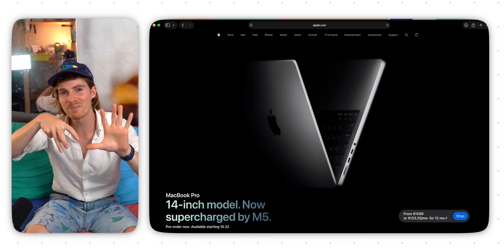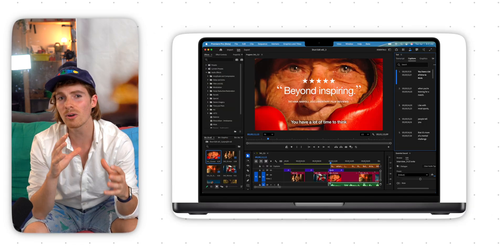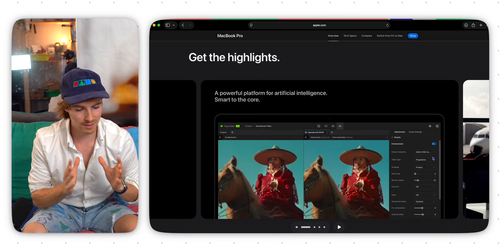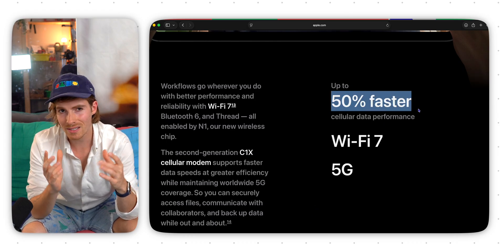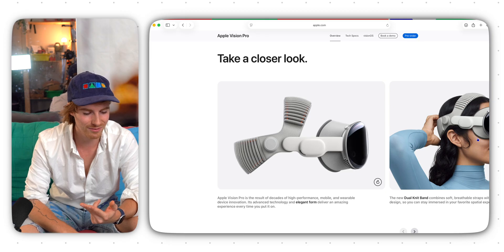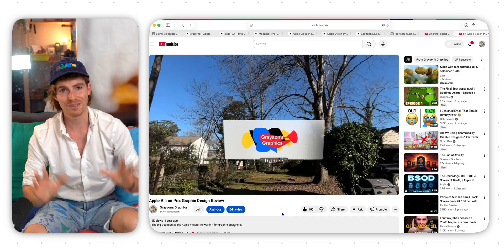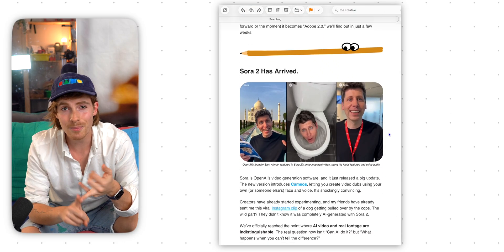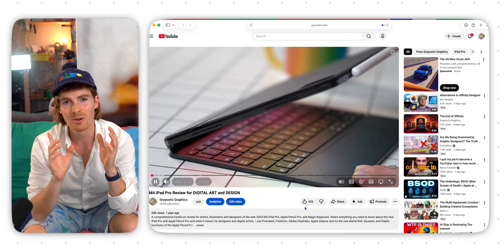Apple’s NEW M5 Lineup in 5 Minutes (or your money back!)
Should you buy the NEW M5 MacBook, iPad, and Vision Pro? Apple just announced the M5 MacBook Pro, M5 iPad Pro, and M5 Vision Pro, and in this video I’m breaking down everything you need to know in 5 minutes. Specs, release dates, prices, and creative-focused insights you won’t hear in the keynote. If you’re wondering “Is the M5 MacBook worth it?”, “What’s new with the M5 iPad?”, or “What changed with the M5 Vision Pro?”, this video explains all three.

Apple just announced the M5 MacBook Pro, M5 iPad Pro, and M5 Vision Pro. If you’re wondering should you buy the new M5 MacBook, what’s new with the M5 iPad Pro, or how the M5 Vision Pro compares to the first version, this video explains it all. The M5 chip is the biggest change to Apple’s lineup in 2025, designed for AI performance and creative workflows. I also cover the new Logitech Muse stylus built for visionOS, a spatial digital pen that lets you draw and design naturally in 3D space. Whether you’re a designer, filmmaker, or creative professional, this is everything you need to know about the Apple M5 lineup and how these updates change creative tools moving forward. If you’re searching for M5 MacBook vs M4, Apple M5 release date, or best Apple devices for creatives in 2025, this video breaks it all down clearly with my honest impressions.